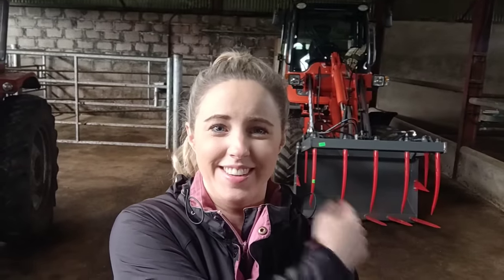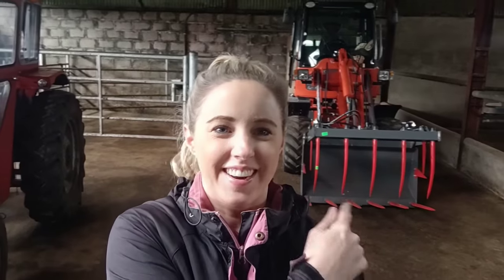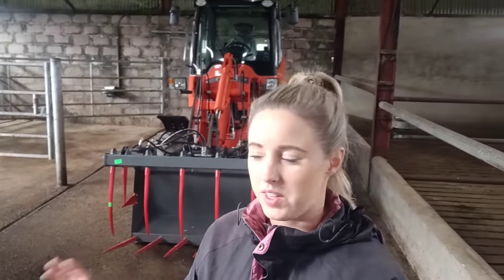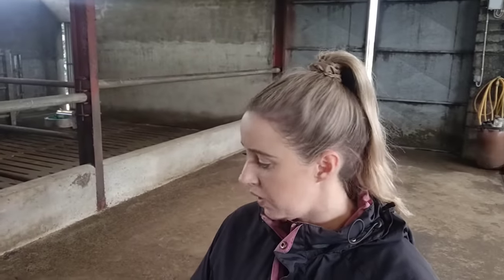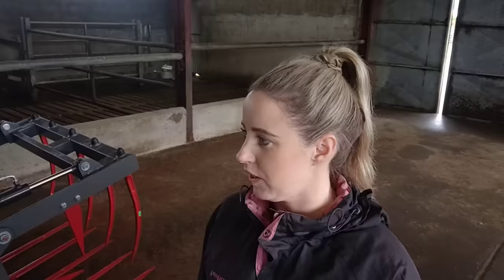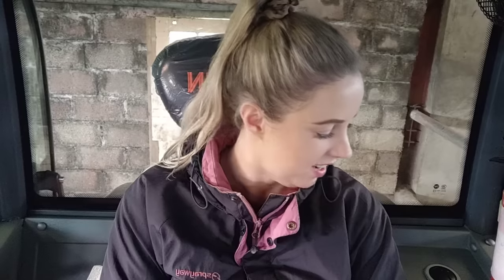A BIG HELPING HAND ARRIVED ON DEMO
In today's video I'm simply making way for a special delivery. I give a quick first look at what it is before it gets stuck in over winter.

A massive thanks to Mary and James from Everun Ireland for sorting me out for the next 6 months. Find them on Instagram at Everunireland.